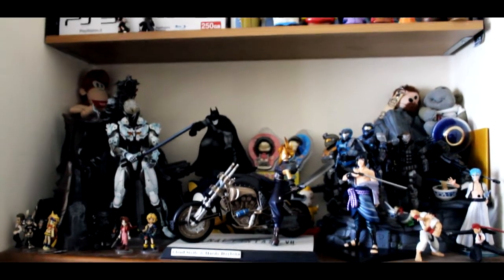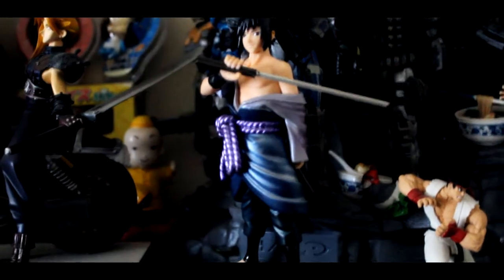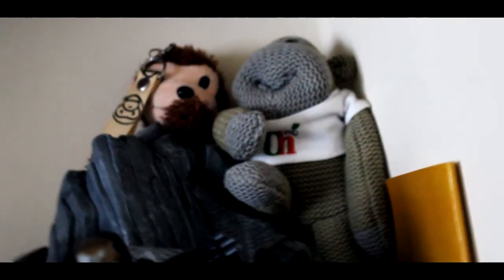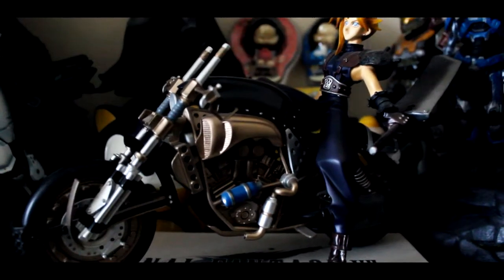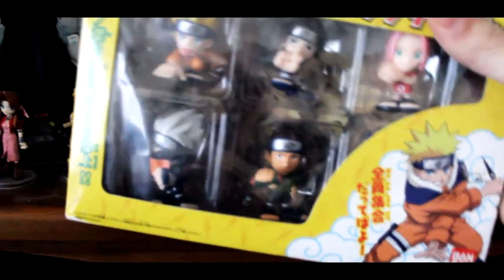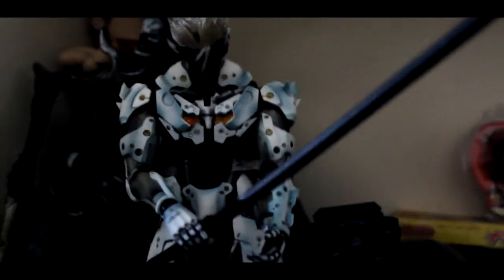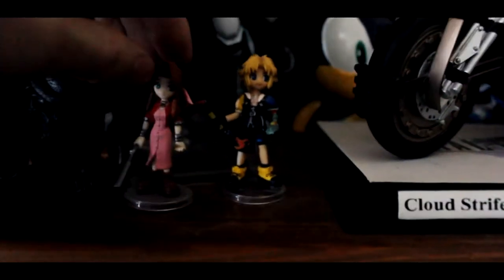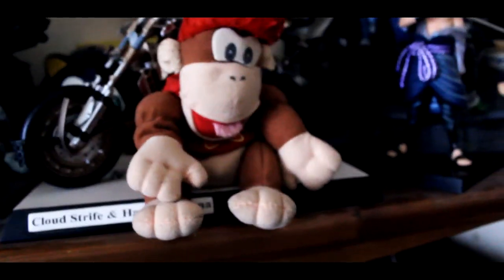Games & Anime Figurines + More Collection Part 1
Showcasing my so called 'shrine' where I keep my figurines,statues, plush toys and others. Part 1

Sorry if i say 'um' alot i feel alot of anxiety on cam which i'm trying to overcome by being on cam.

Check him out for awesome Anime/Game remixes and original songs.
He deserves alot more listeners for all the top-quality tunes he produces! ^_^